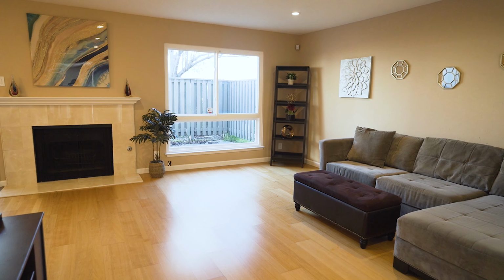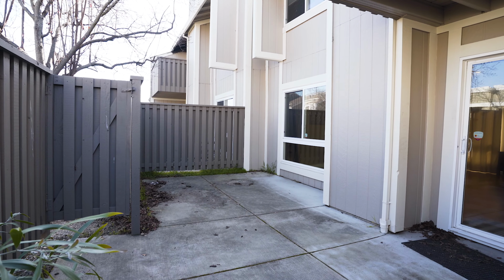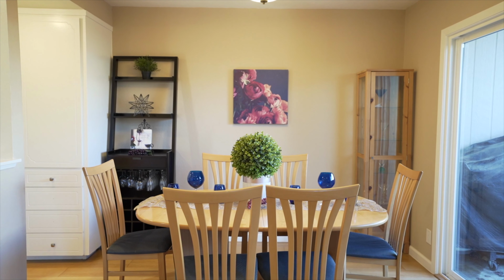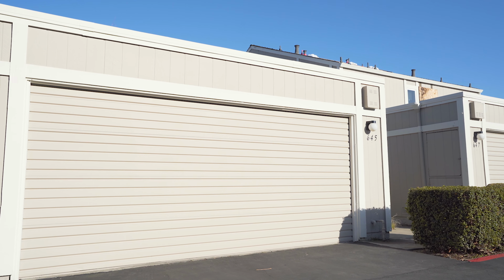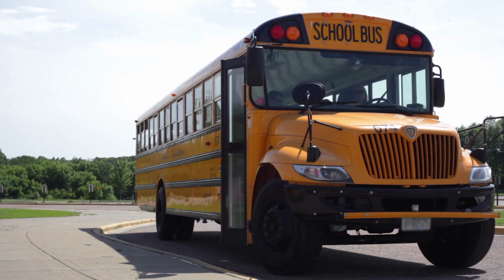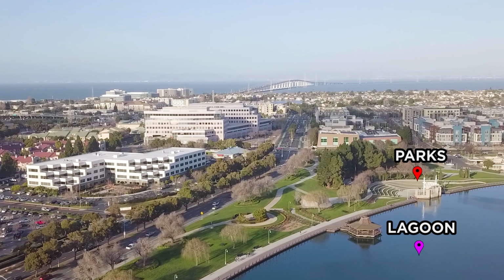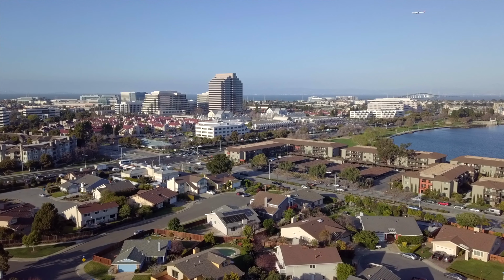Lagoon Paradise: Breathtaking Property Tour at 45 Pegasus Lane, Foster City, CA 94404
OPEN HOUSE THIS WEEKEND!
SUNDAY, 01/16 from 2:00PM - 4:30PM

 645 Pegasus Lane, Foster City 94404
 $1,148,888
 2 2 Bedroom
 1.5 Bathrooms
 Aprx. 1,320 sqft
🤩Pergo floors, recessed lighting & decorator paint colors
 2-car garage with extra storage space
 Gas fireplace next to sliding door which leads to back patio
 Added washer/dryer ‍♂️Clubhouse and swimming pool Near schools  parks, lagoon, shops and so much more!

DRE #01848062

DRE#01848062